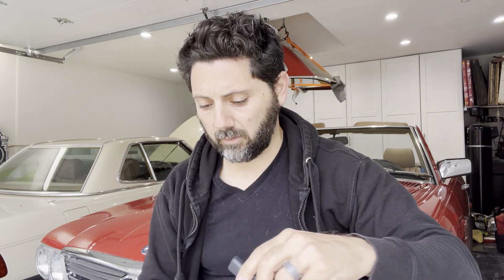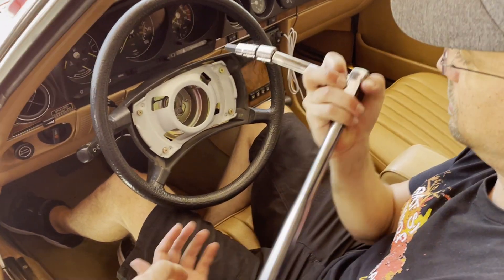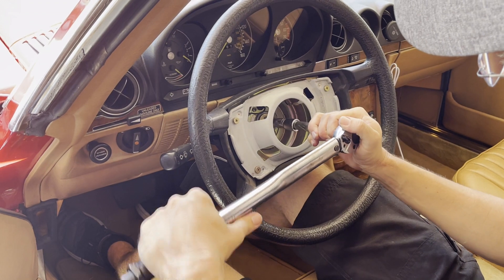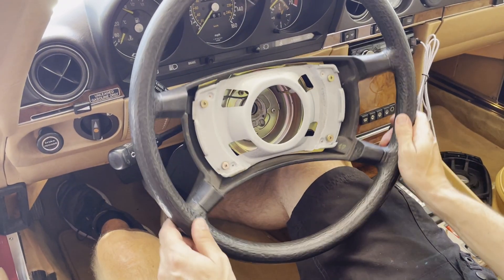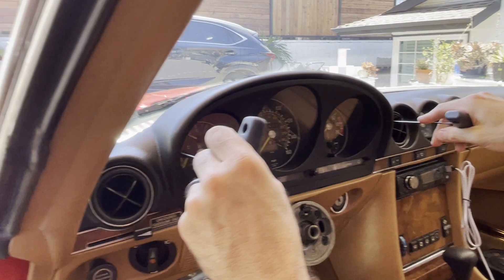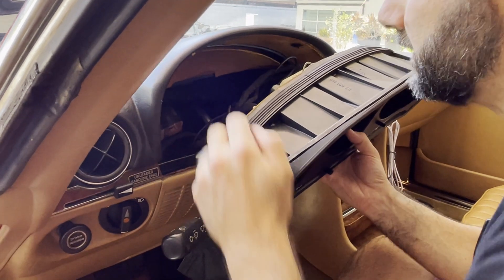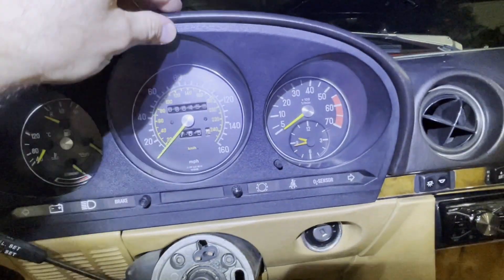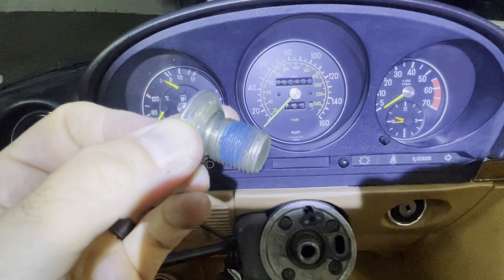1984 Mercedes 380SL R107 Steering wheel and instrument cluster removal